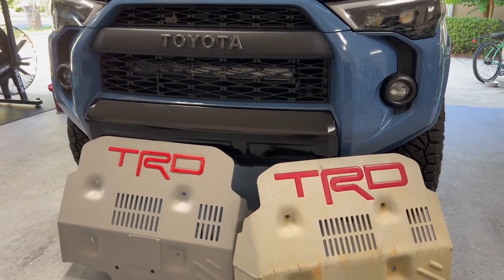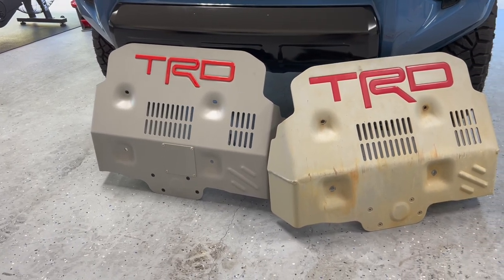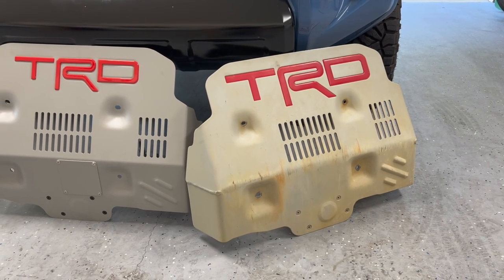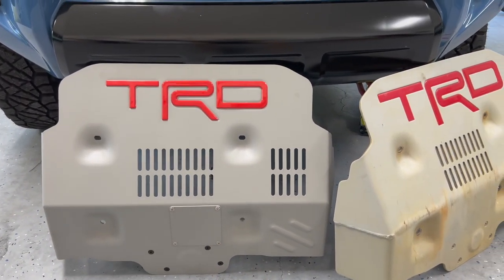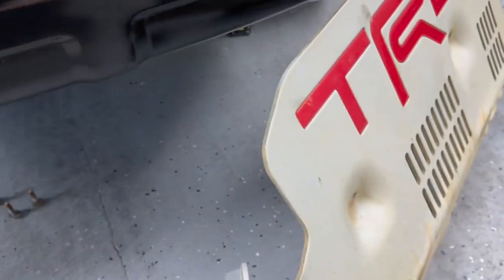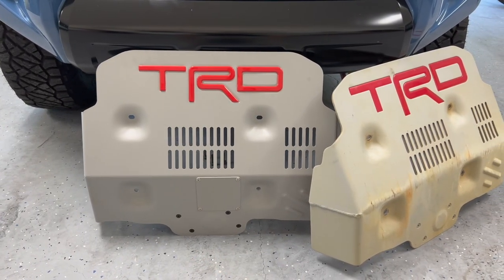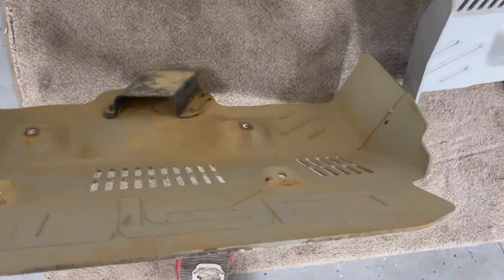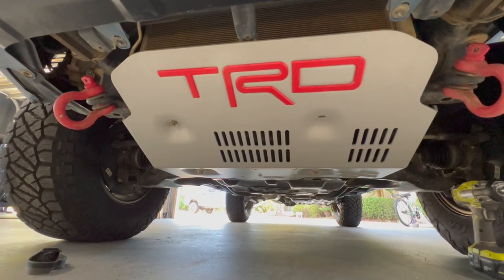Cheapest 4Runner TRD Pro Skid Plate Upgrade!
In this video, I should you the 5th Gen 4Runner TRD Pro skid plate install by Cartrim Home. This will work with 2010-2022 KDSS and Non KDSS 4Runners.

DISCOUNTS!!

Outro Music new 4runner skid plate trd skid plate rci skid plates trd pro 4runner skid plate 4runner skidplates